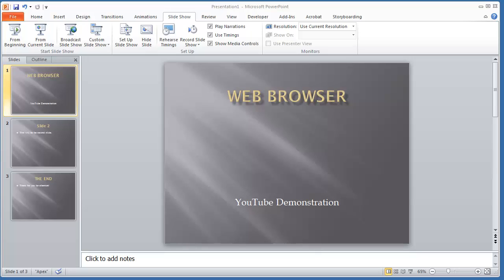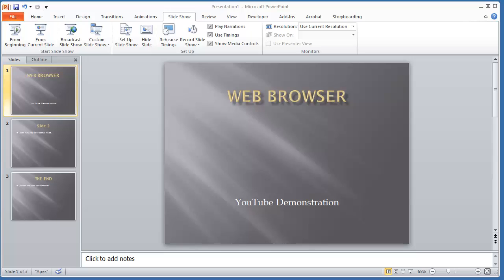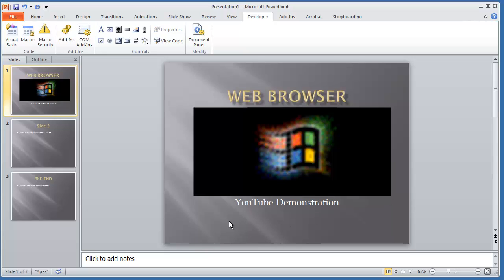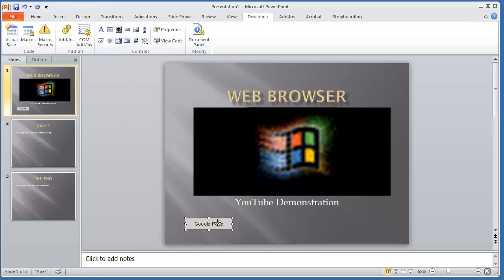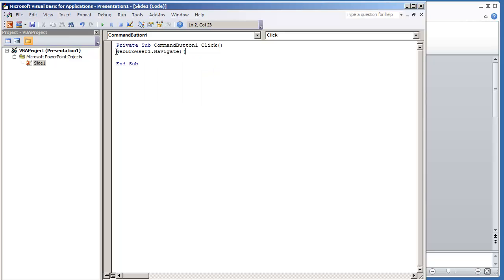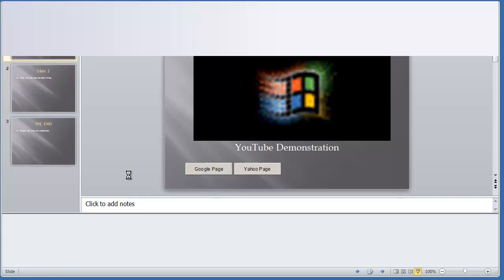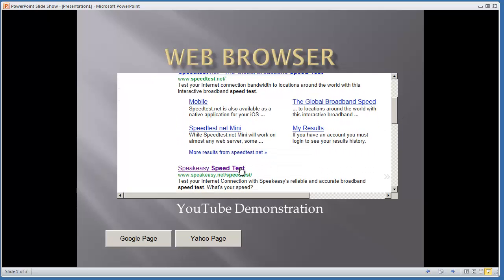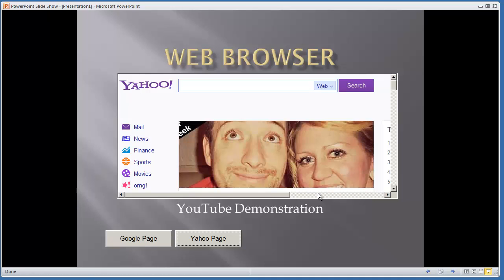Web Browser Control in Microsoft Powerpoint 2010 VBA